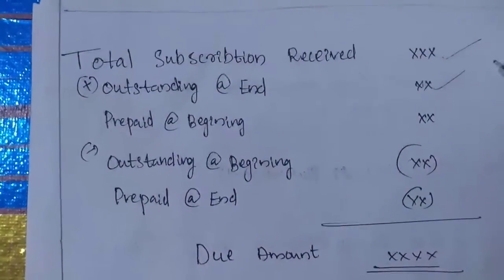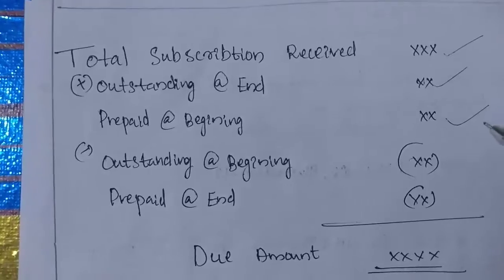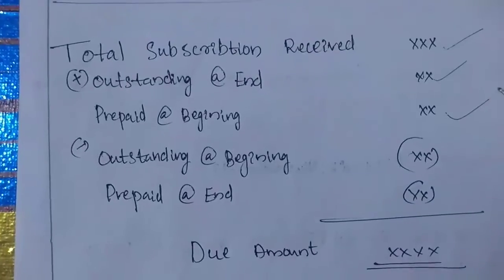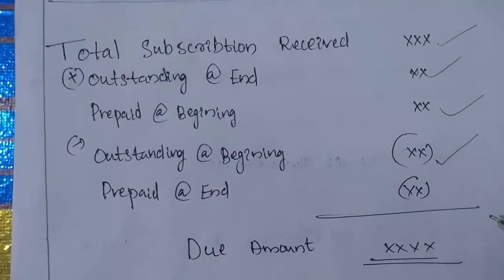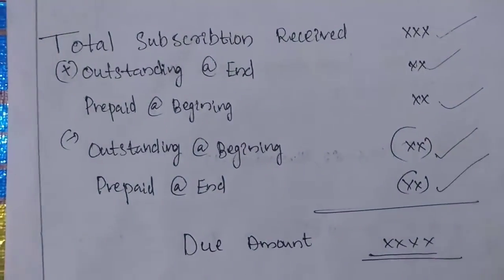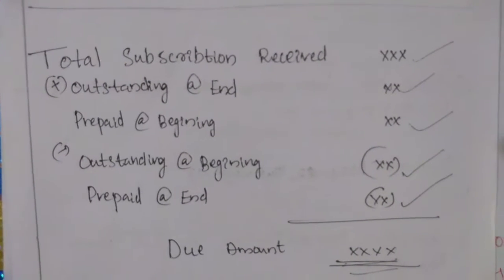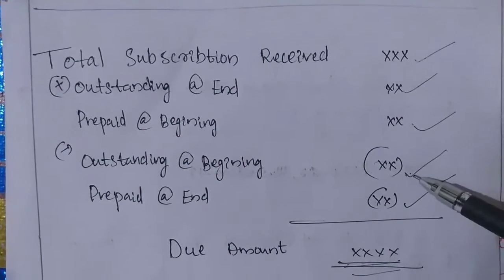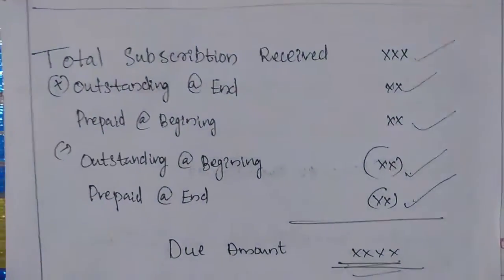ADJUSTMENTS IN MALAYALAM,FINANCIAL STATEMENT ADJUSTMENTS IN MALAYALAM,OUTSTANDING&PREPAID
Adjestments in financial accounting in malayalam,outstanding&prepaid,Basics of accounting -CMA MALAYALAM

All Official updates of the ICAI-CMA will be shared
A channel exclusively for CMA STUDENTS IN KERALA